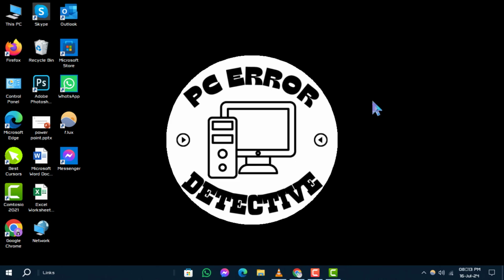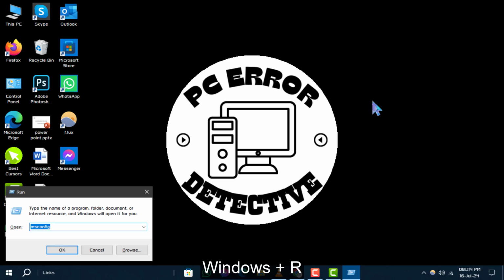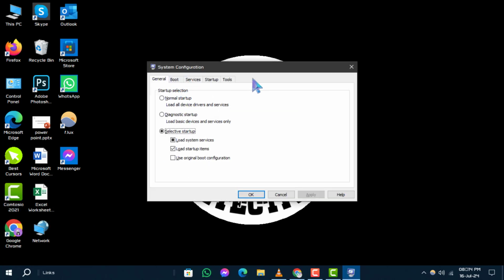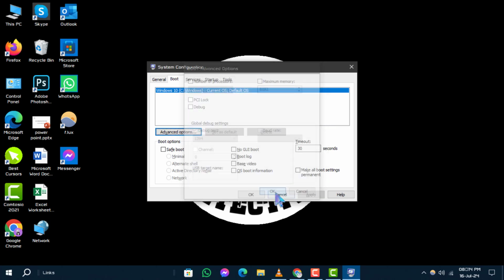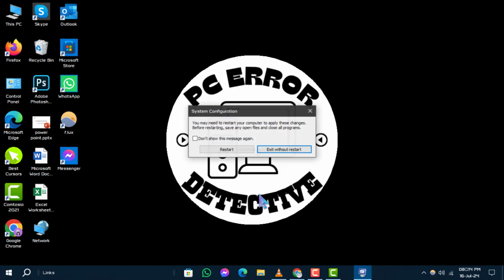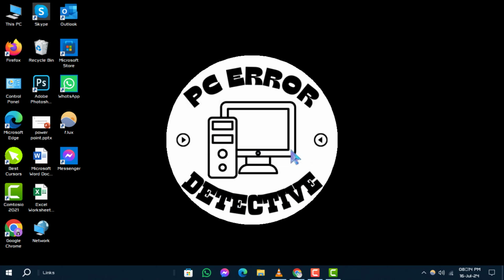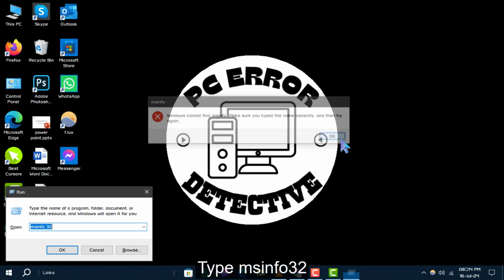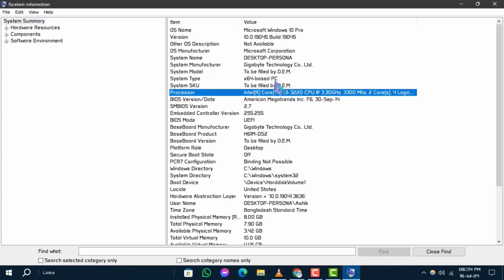How to Make Sure Your PC is Using All Ram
Ensuring your PC uses all its available RAM can significantly boost performance. In this video, we'll show you how to verify that your computer is utilizing its full RAM capacity. By following these steps, you can optimize your system's performance, ensuring smooth and efficient operation.

- Maximize RAM usage Windows 10
- Check full RAM usage Windows 10
- Ensure all RAM is utilized Windows 10
- Optimize RAM performance Windows 10
- Verify RAM capacity Windows 10